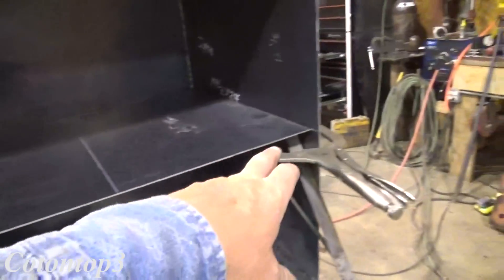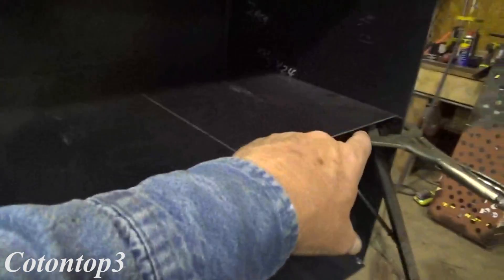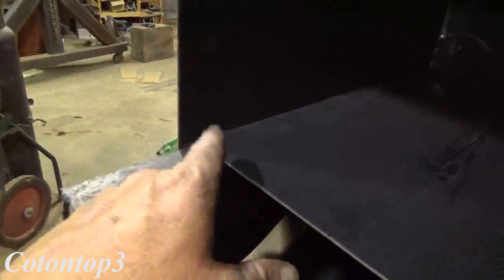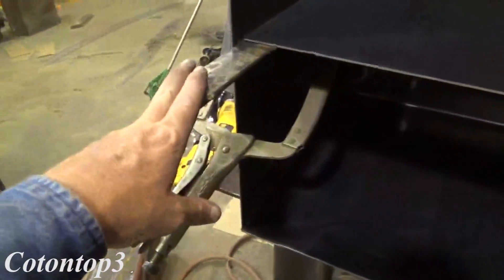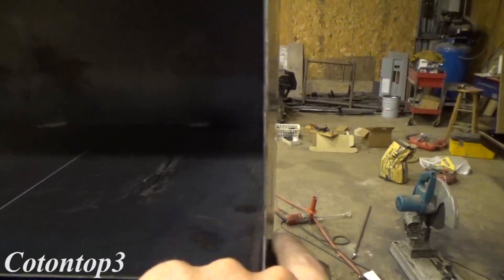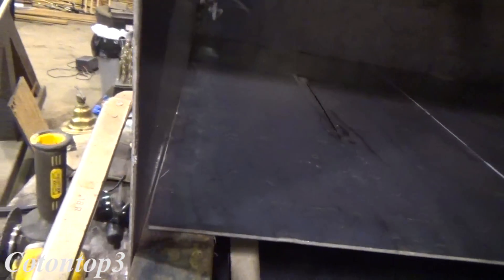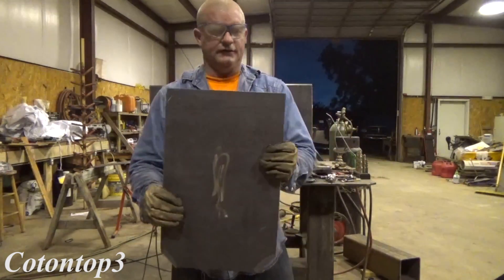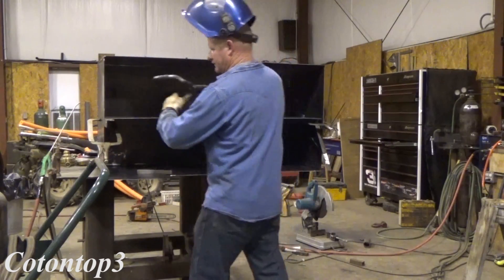Fuel tank build (part 6) How to make and install the baffles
More about the guts of the tank.  How to make the baffles and welding them into the tank.